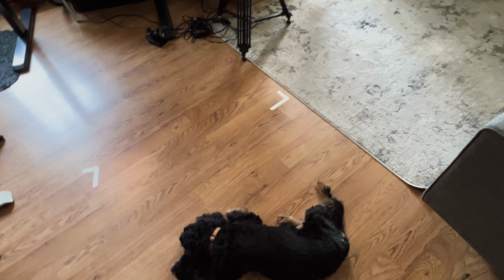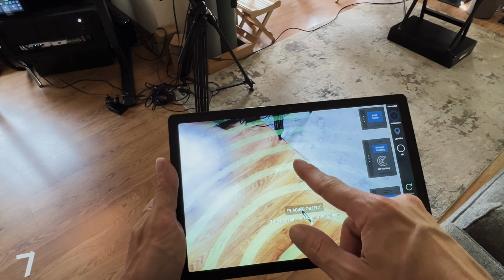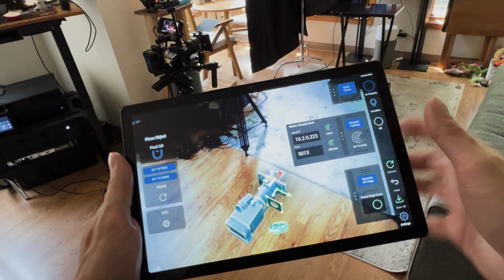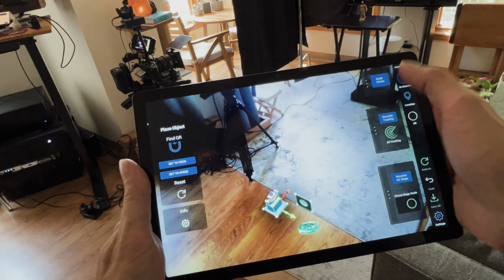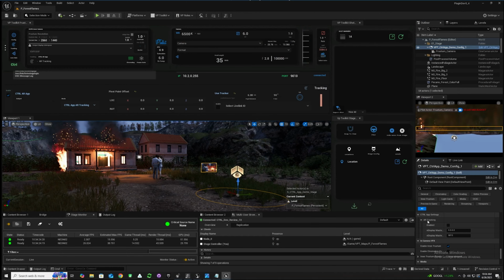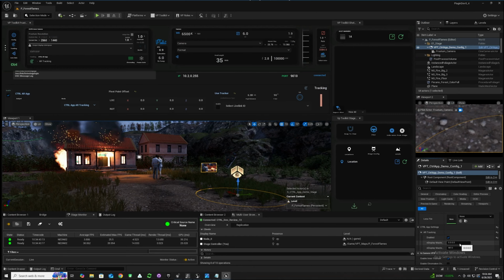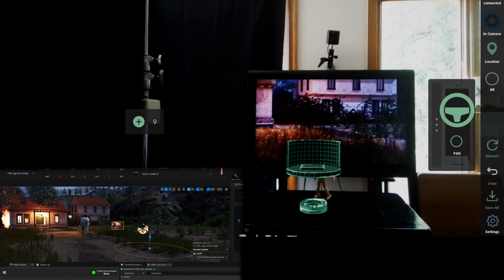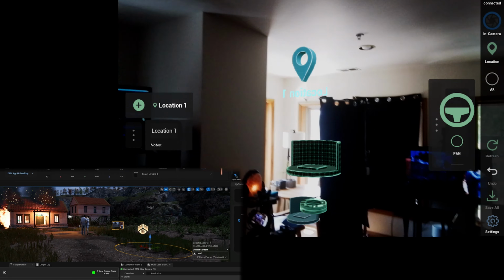05 - CTRL App - Using Android Device for Camera Tracking & Previs - Virtual Production AR Setup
In this video we walk you through using the CTRL App for android for camera tracking in Unreal Engine.

The VP Toolkit Ctrl App is an AR assisted mobile device application for making In-Camera VFX Virtual Production Workflows easier.

The App can currently be downloaded by anyone but most features only work by connecting out Unreal Engine plugin.